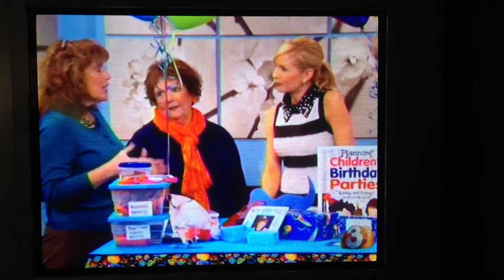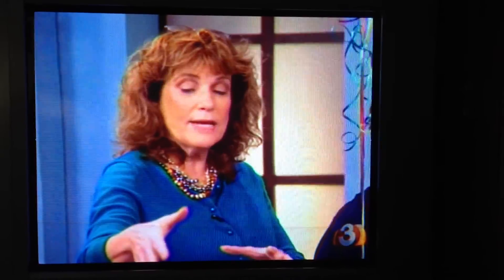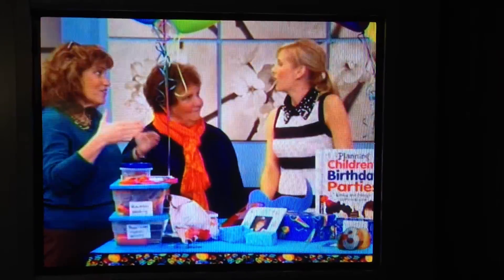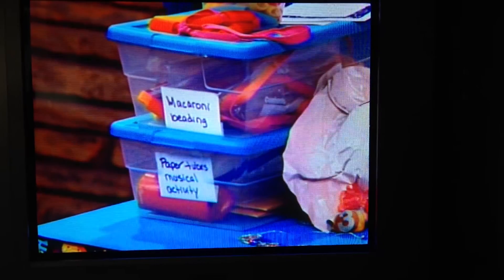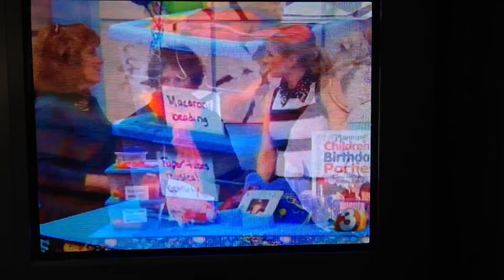Need for a Party Plan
Part of TV interview with Libby and Penny January 28, 2013